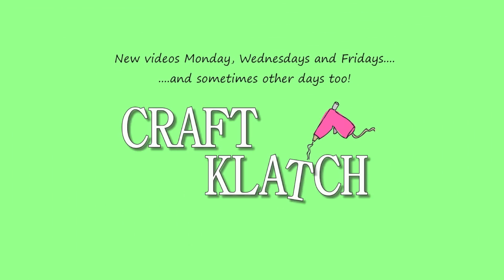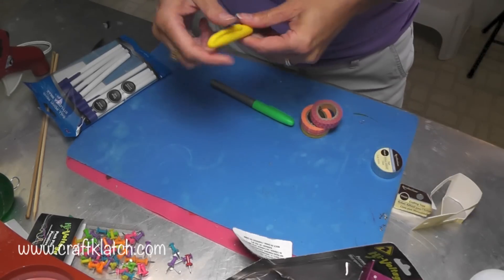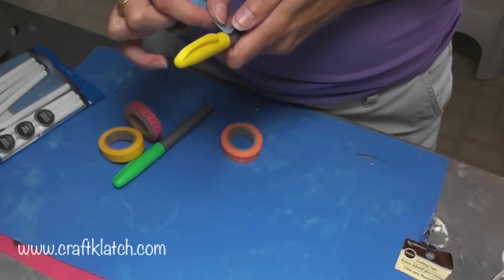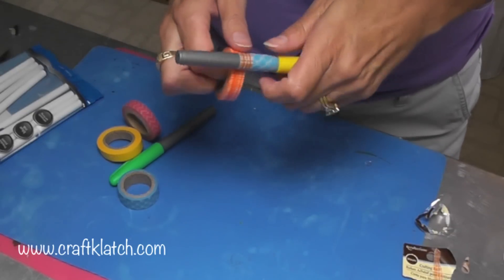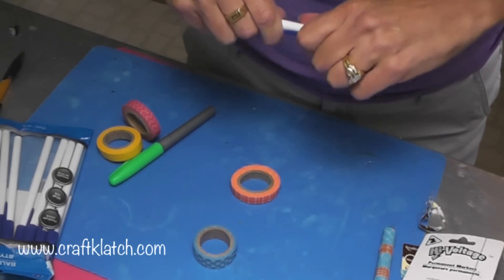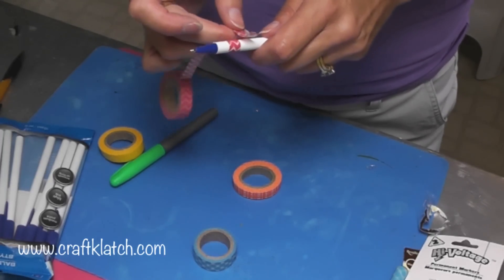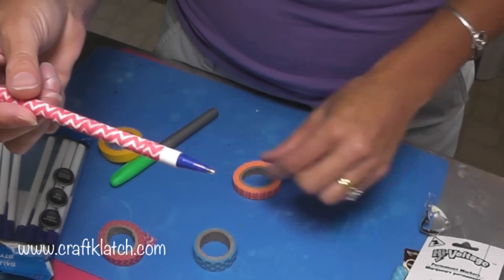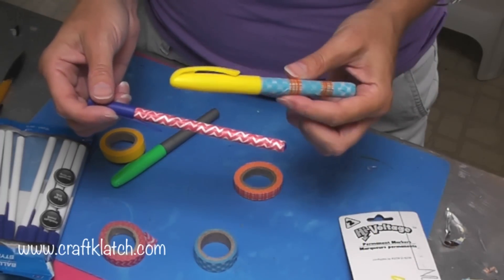Washi Tape Pens and Markers School Supplies Makeover